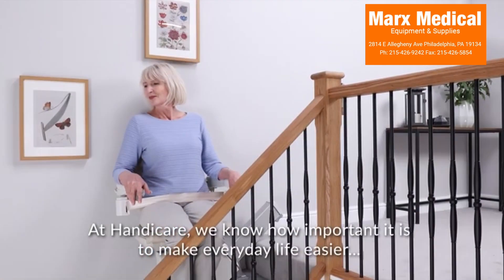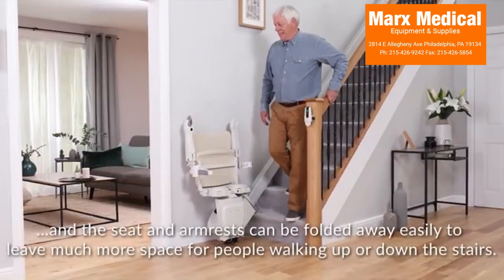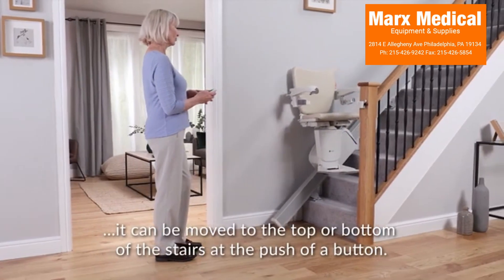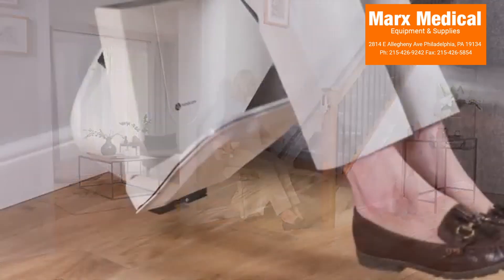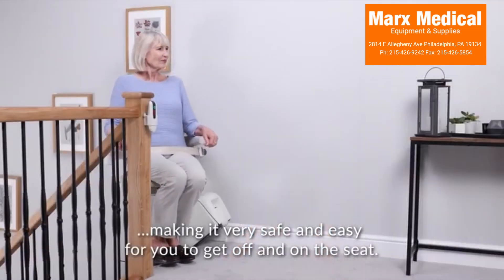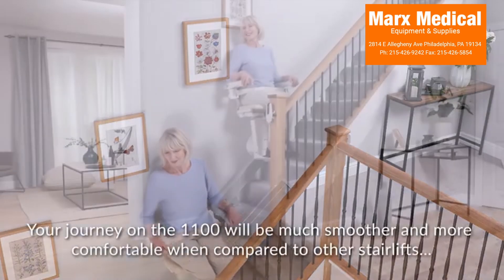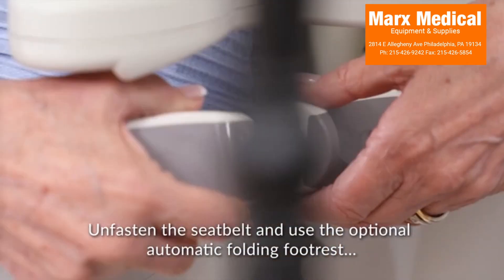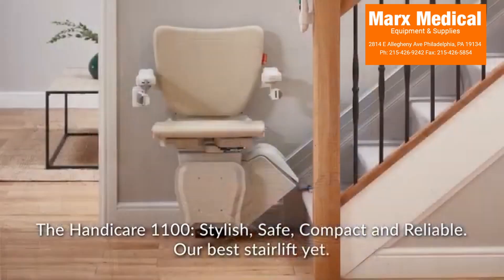Marx Medical Equipment - How to use straight stairlift Handicare 1100 Handicare Stairlifts